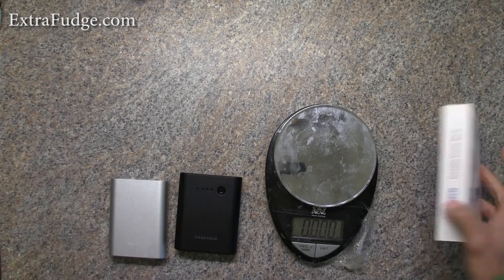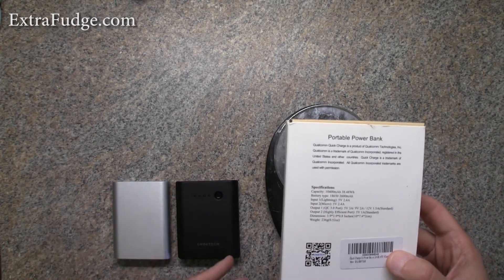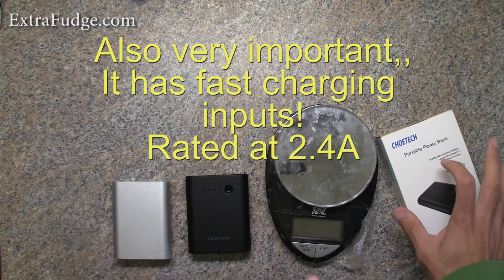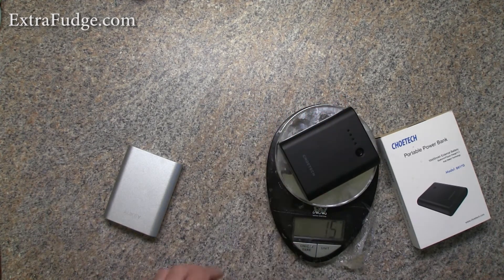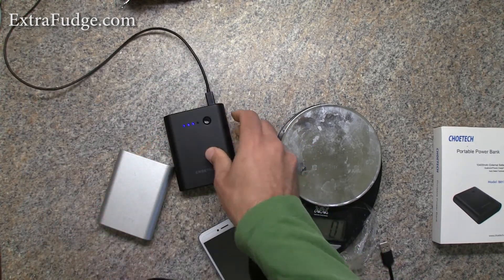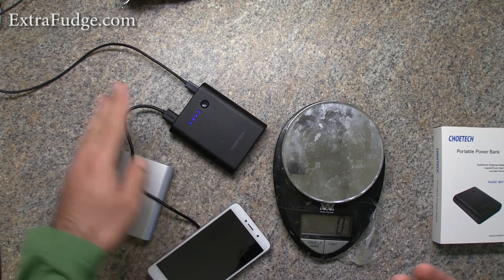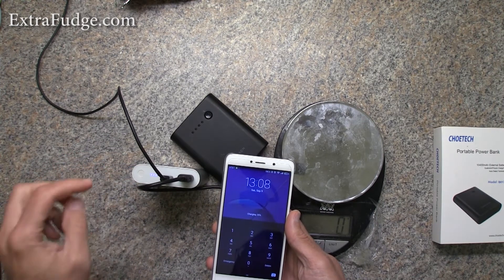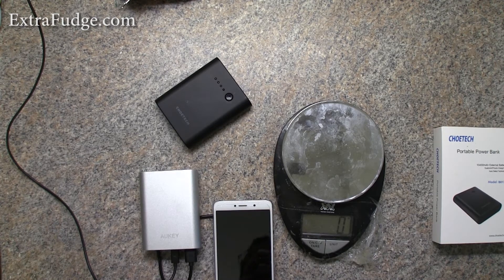CHOETECH 10400mAh QC 3.0 Portable Charger Review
This is a review for the CHOETECH 10400mAh Portable Charger Watch why I Wouldn't buy this again...